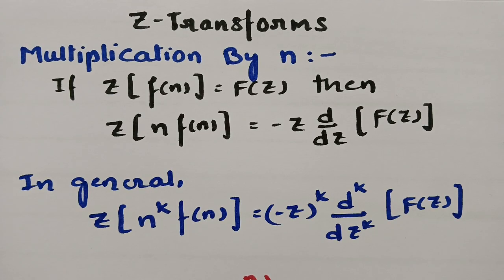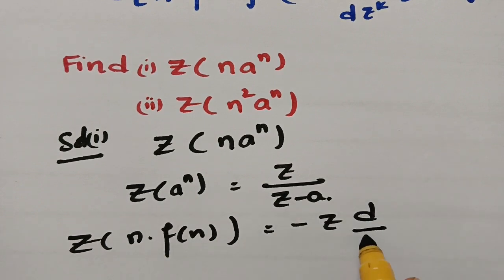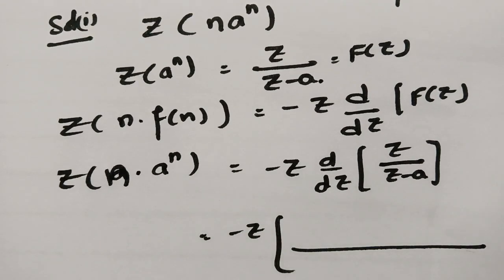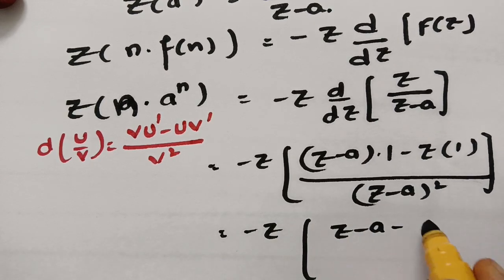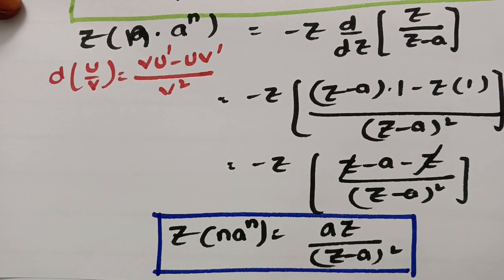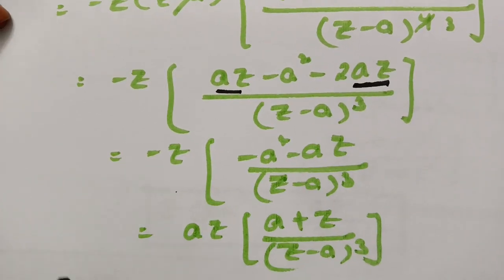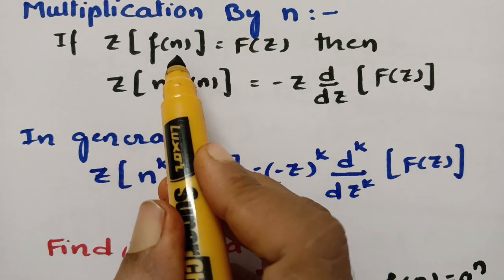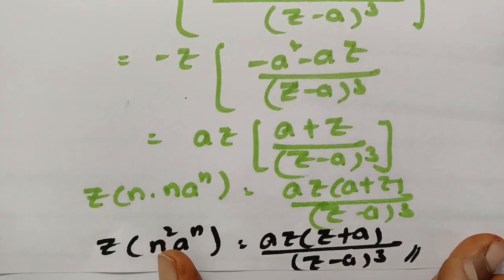Z-Transforms Multiplication by n with Z(n.a^n) solution